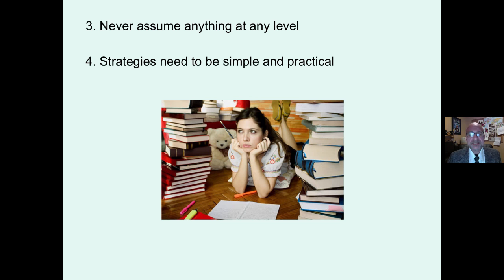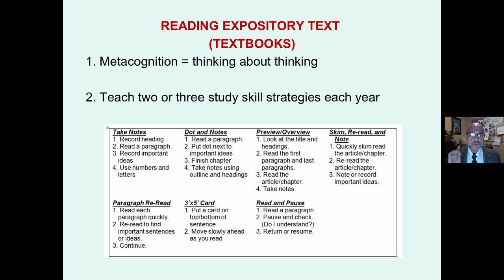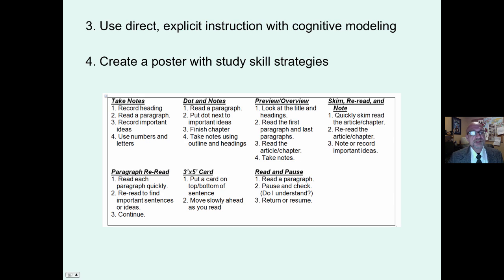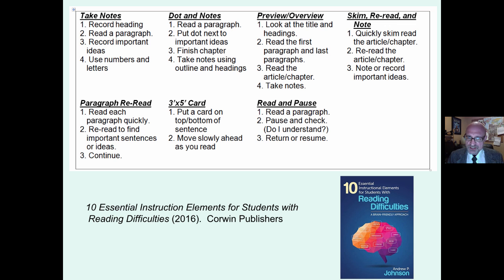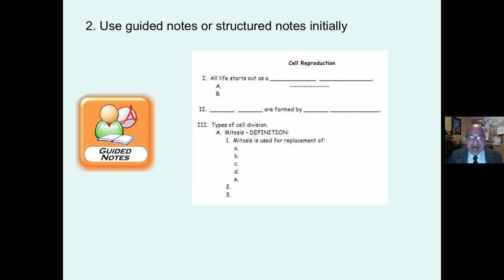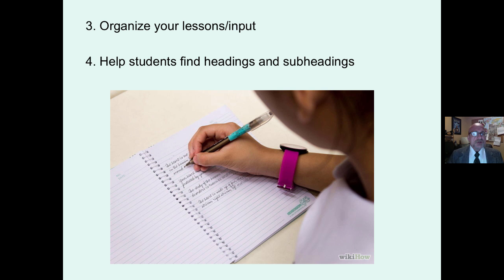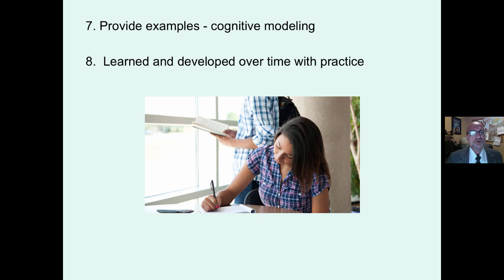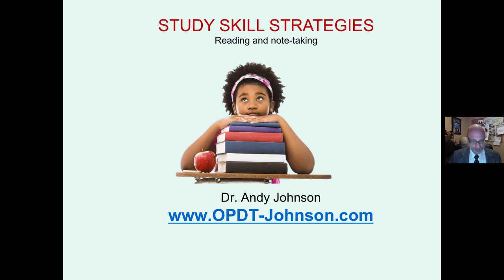STUDY SKILL STRATEGIES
This mini-lecture examines study-skill strategies related to reading expository texts and taking notes that should be taught in grades 4 and above.  Dr. Andy Johnson, Reading Specialist.